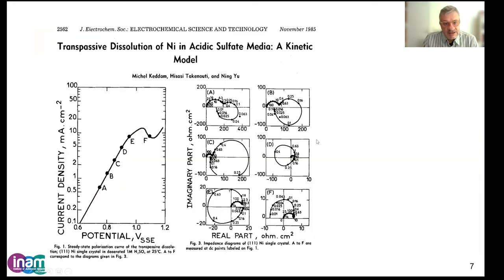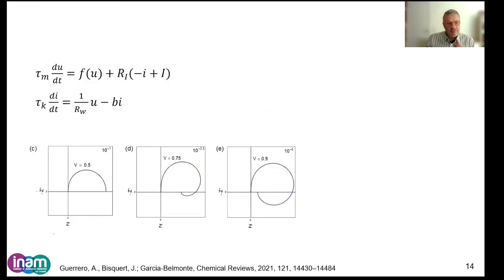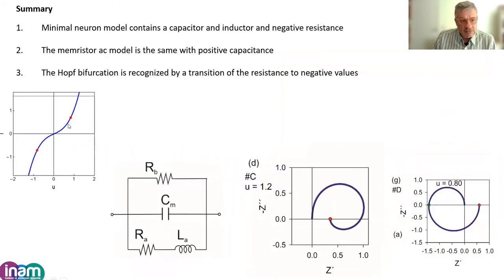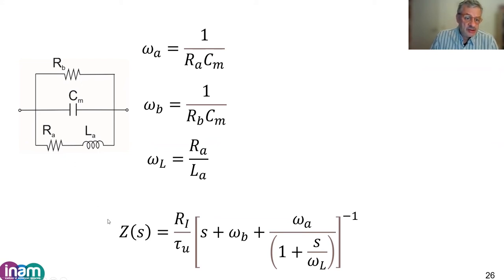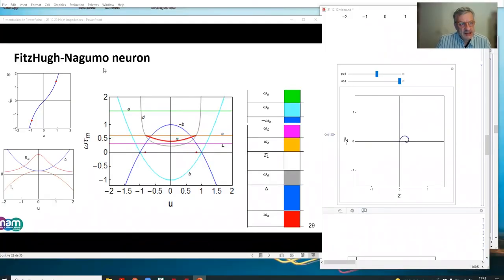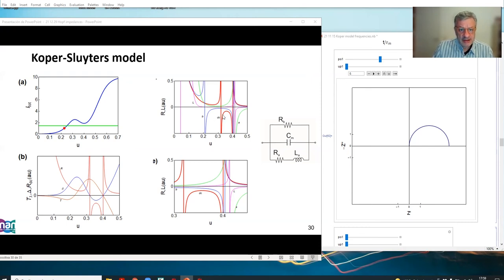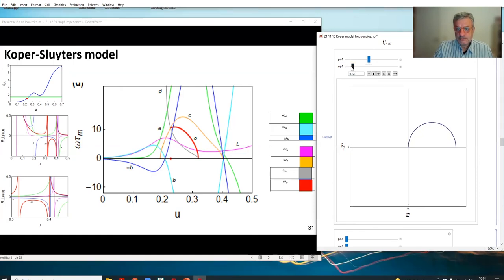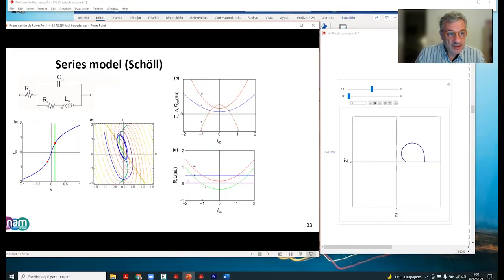Hopf bifurcations analysis by impedance spectroscopy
A visual explanation of the paper "Hopf bifurcations in electrochemical, neuronal, and semiconductor systems analysis by impedance spectroscopy", by Juan Bisquert